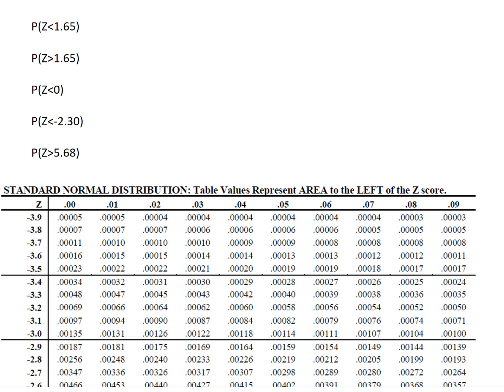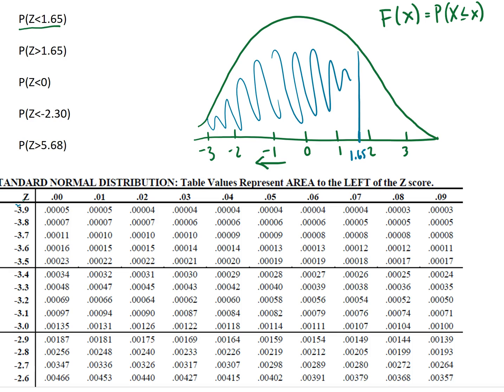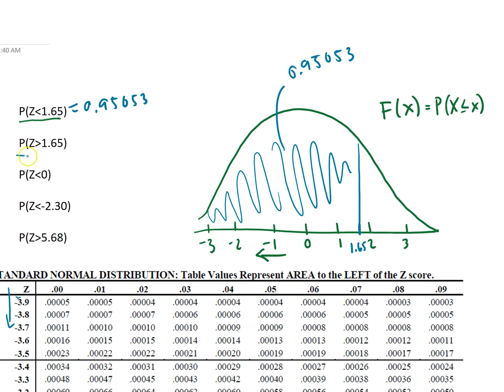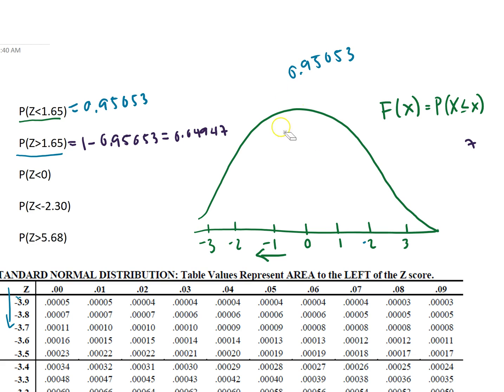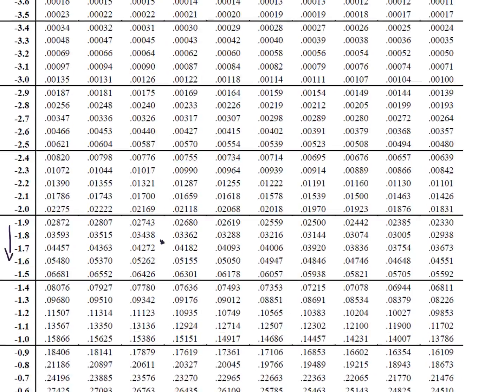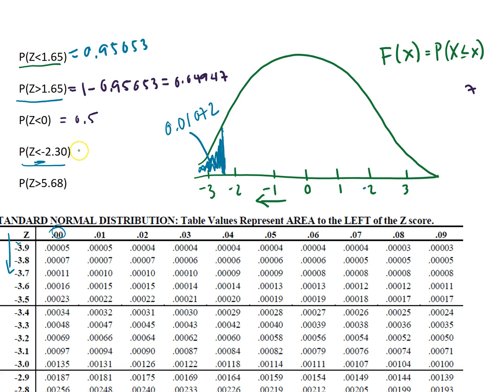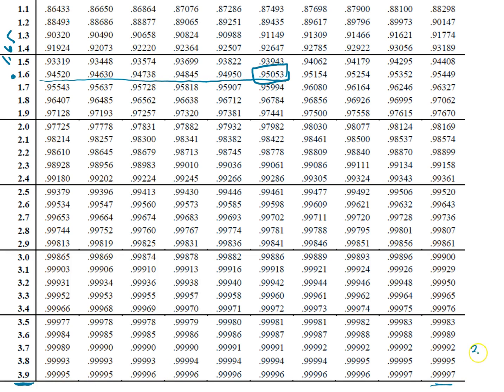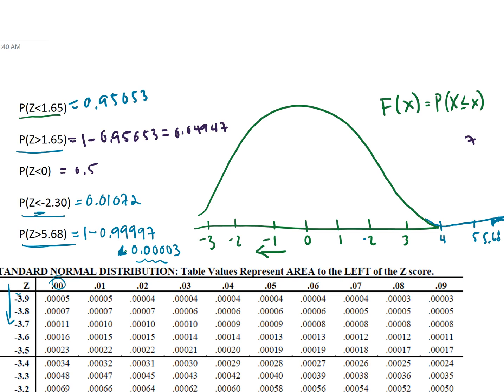How to Use a Z table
This is a basic video to show you how you can read the standard normal z table to find proportion of area under the standard normal curve.